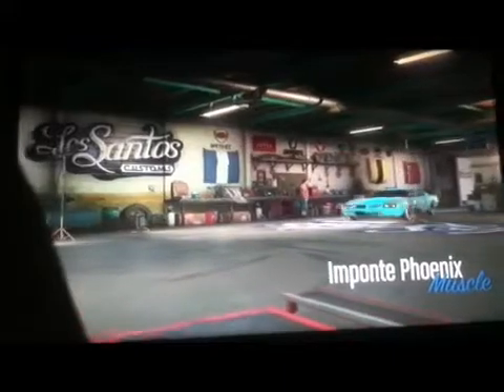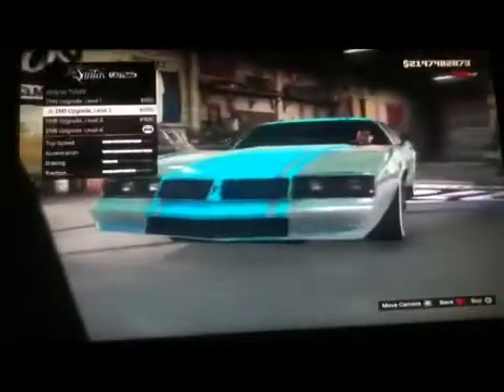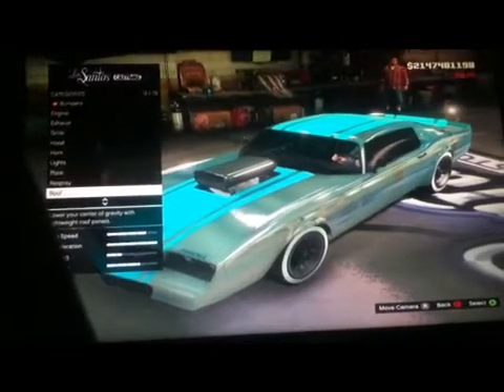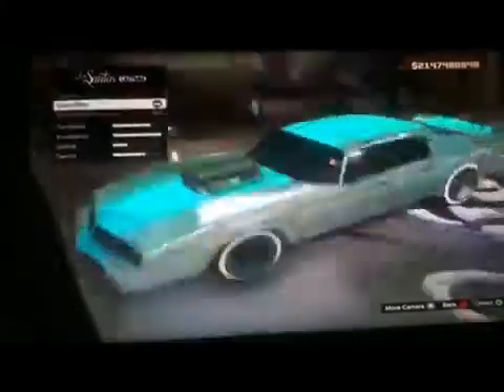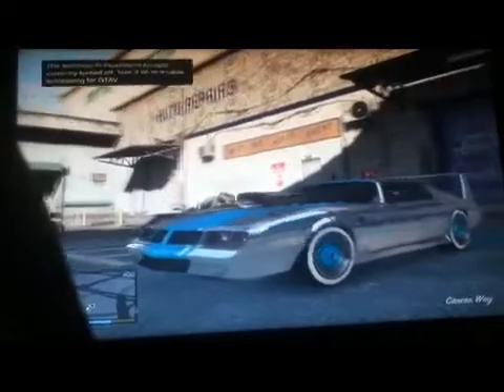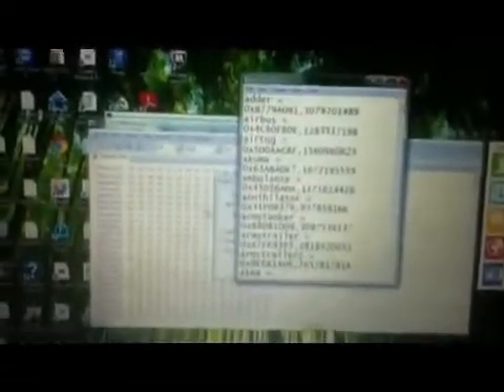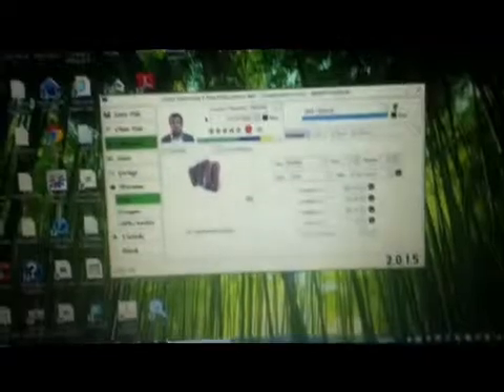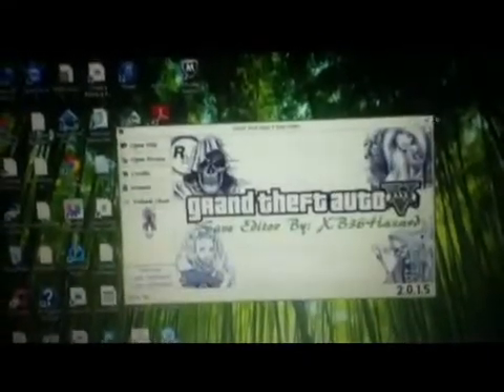Gta v- How to Mod Cars With Hex Editor